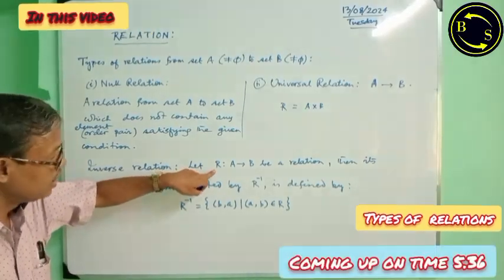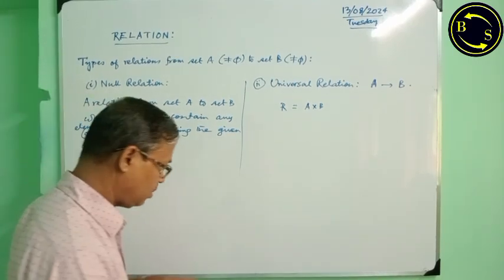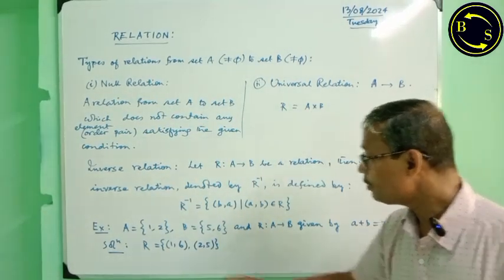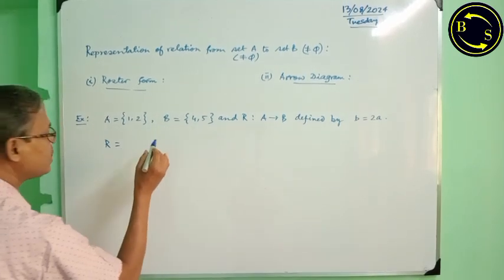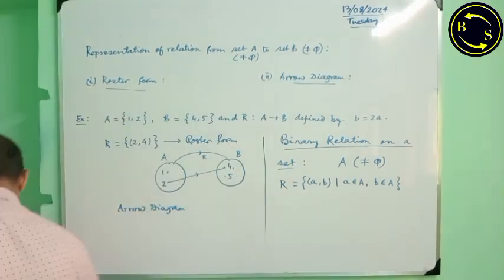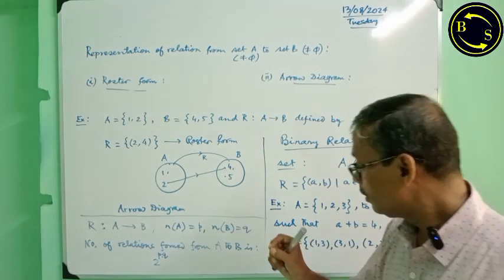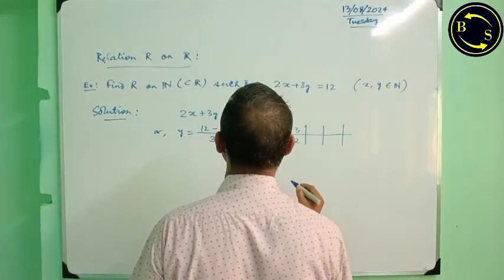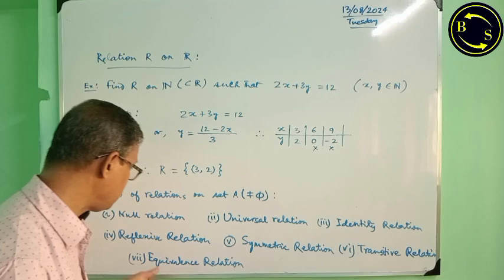Types of Relations in Sets ||Types of Relations Class 11 Maths || Part-15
types of relations class 11 maths||types of relations in sets||types of relations in set theory||introduction to relations|| reflexive relation|| symmetric relation|| transitive relation|| equivalence relation ||relations and functions class 11|| Part-15
In this video of @BtoSAcademy ::::
✓Set theory
✓Introduction class
✓types of sets
✓ defination and examples of sets
✓laws of set algebra
✓de morgan's laws
✓prime form
✓sums on set algebra
✓cartesian product of two sets
✓Relation
✓Types of Relations
SET THEORY